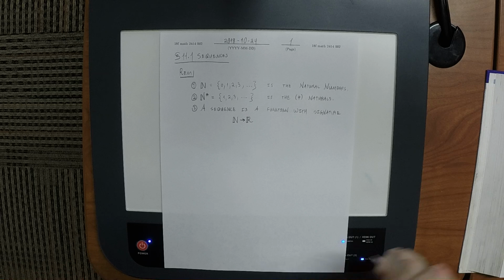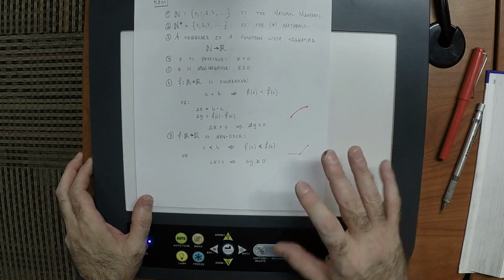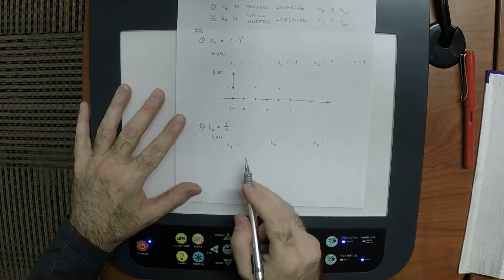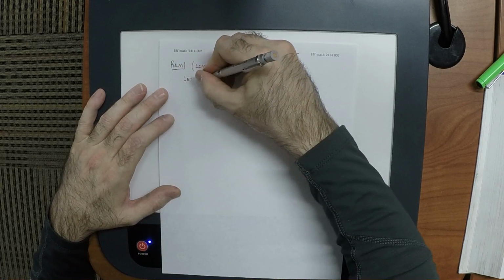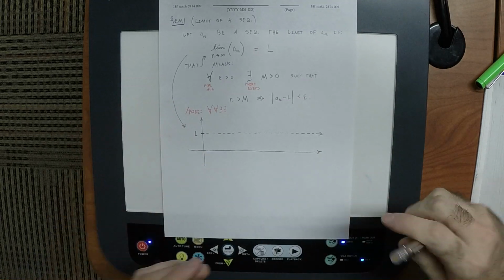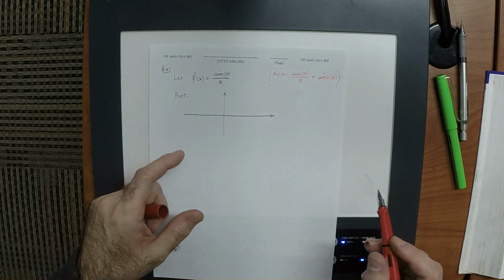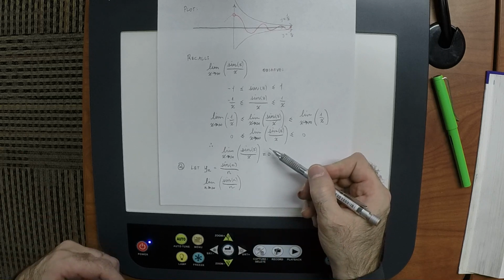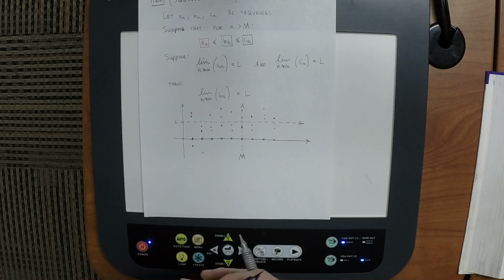18f math 2414: lecture/28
Integral Calculus: Alternator, Convergence, Harmonic Sequence, Sequence, Squeeze Theorem, t0:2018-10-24